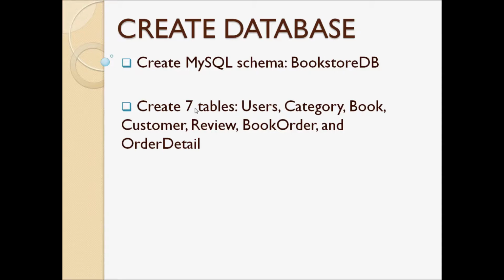Lecture 11 - Create Database Using MySQL Command Line Client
How to create the first table in the database using MySQL Command Line Client program.